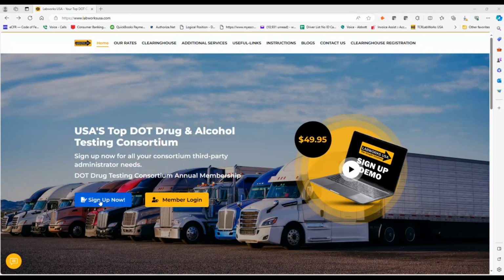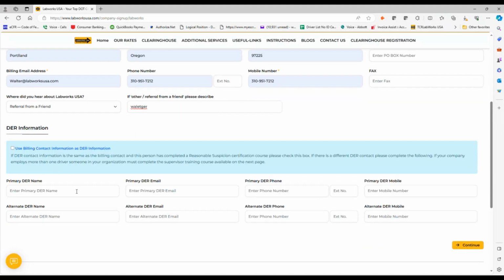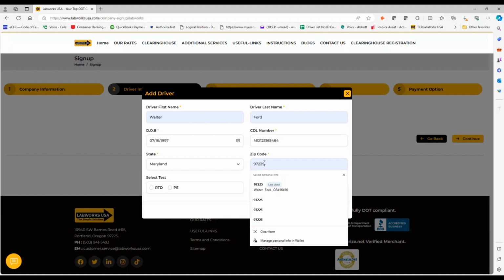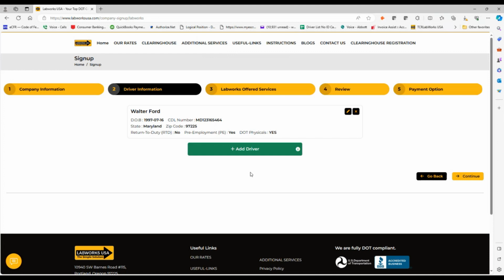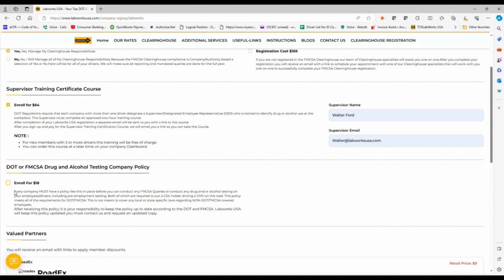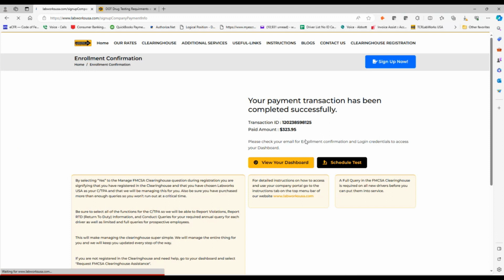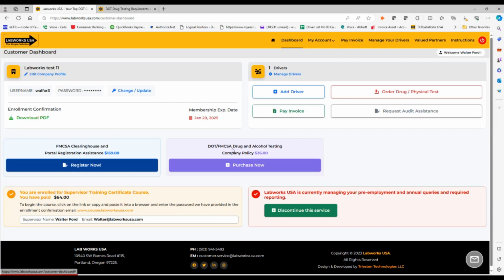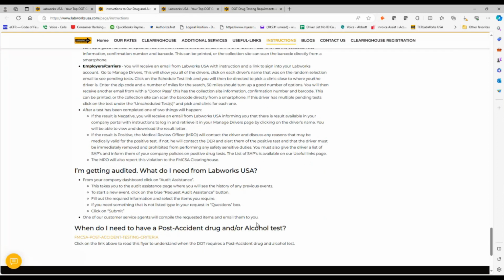LABWORKS USA SIGN UP DEMO 2024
USA'S Top DOT Drug & Alcohol Testing Consortium

DOT Drug Testing Consortium Annual Membership for as low as $49.95.

Why Do You Need a DOT Consortium?
Labworks USA is a consortium third-party administrator that provides truck drivers and carriers across America with compliance services for a wide range of DOT/ FMCSA requirements.

We ensure you are up to date on drug and alcohol compliance so you can focus solely on keeping your trucks rolling and your drivers safe.

DOT Consortium Programs

Drug & Alcohol Testing
- Random DOT Drug and Alcohol Testing Consortium
- Collection Site Network 20,000+ Locations
- 24/7 Emergency, Post accident & Onsite Collection
- Pre-Employment Testing
- Medical Review Officer (MRO) Review
- Return to duty / SAP follow up program assistance

FMCSA Clearinghouse
- FMCSA Clearinghouse registration assistance is now available.
- Order during sign-up or from your company dashboard.
- We will help you get registered and manage your responsibilities. Select these options during sign-up or on your company portal.

File Management
- Immediate Enrollment Certification
- Online Account Portal Access
- Statistical Reporting, MIS Compliance Reports
- Friendly and knowledgeable customer service available to help with any audit requirements
- Electronic Chain of Custody Forms (eCCF) immediately emailed for hassle free testing

Supervisor / DER Training
- Supervisor/DER Training FREE with 5 or more drivers
- DOT Approved Supervisor Training Course Available to NON-Members at $75